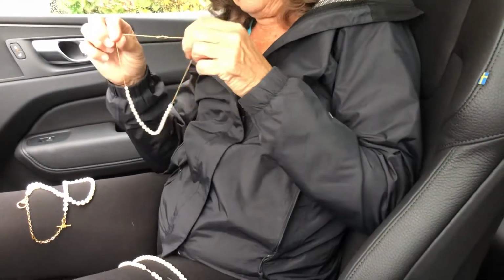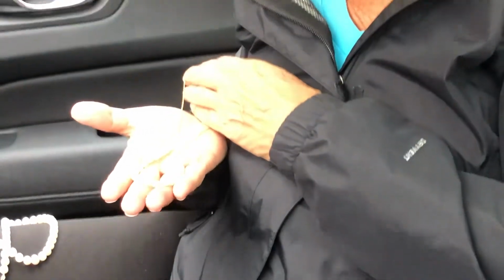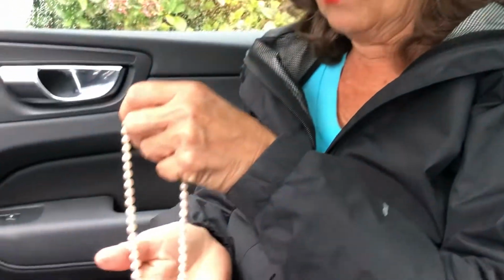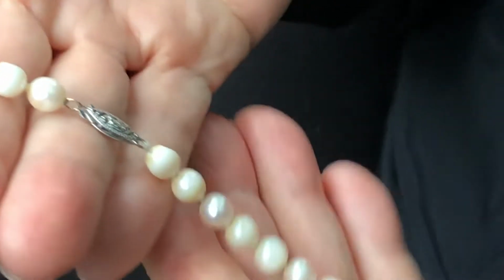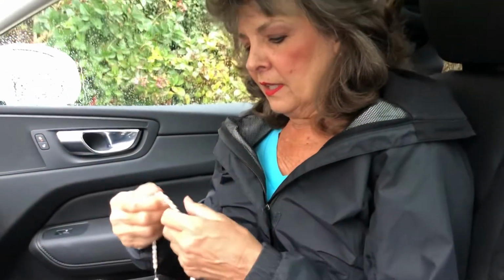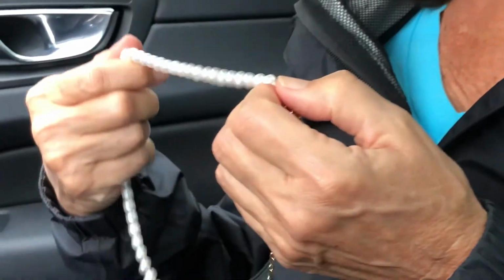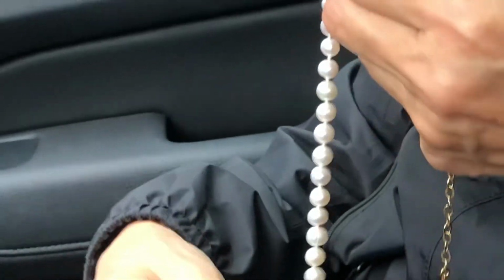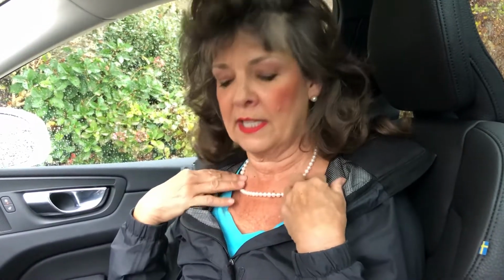Pearl necklace reminds me to make something good out of the difficulties of life.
I tell the story of what pearls mean to me and how my new pearls also honor my friend’s brother who has died. Pearls are a great reminder to make something beautiful out of the difficulties we face.